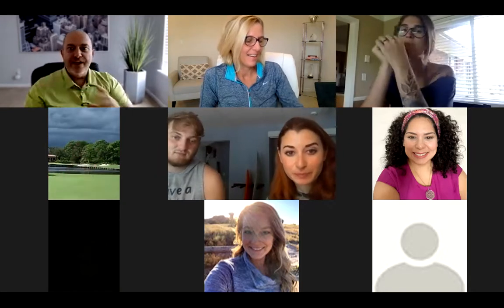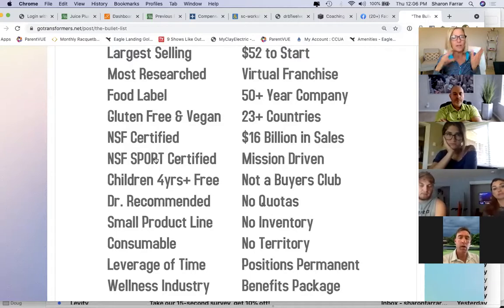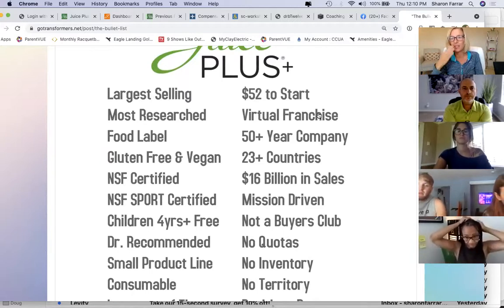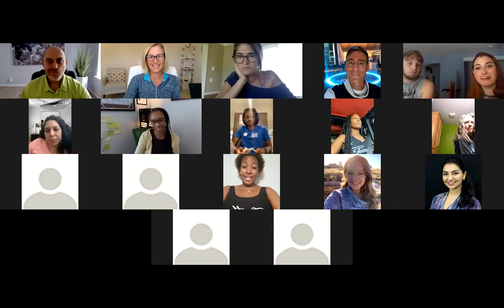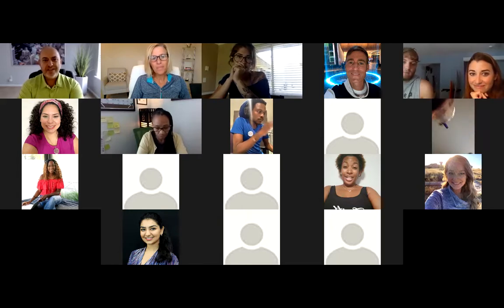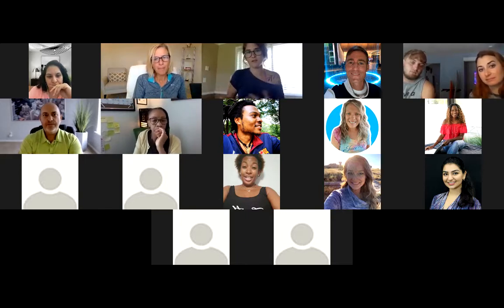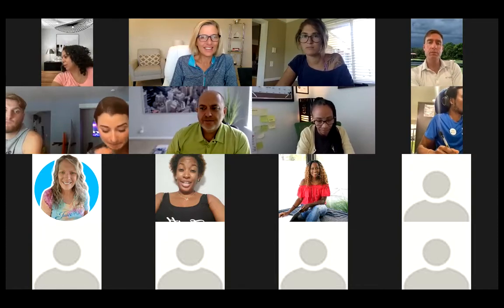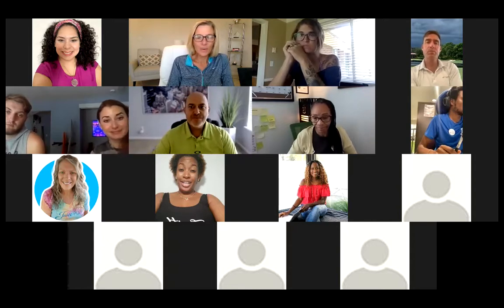Lunch and Learn Tips for new people and about Social Media